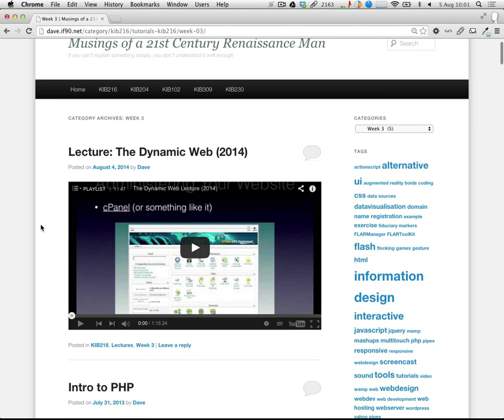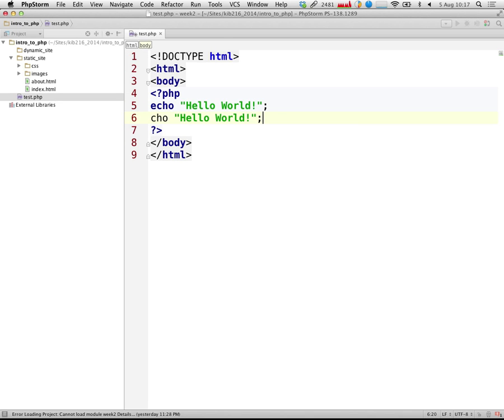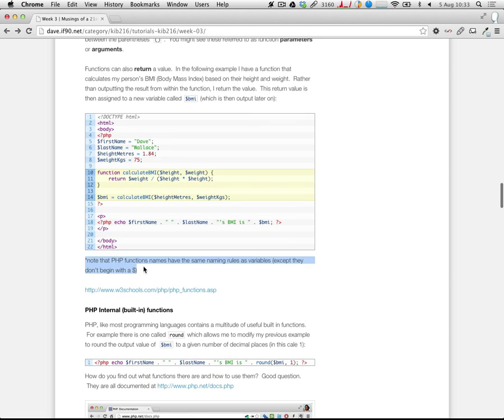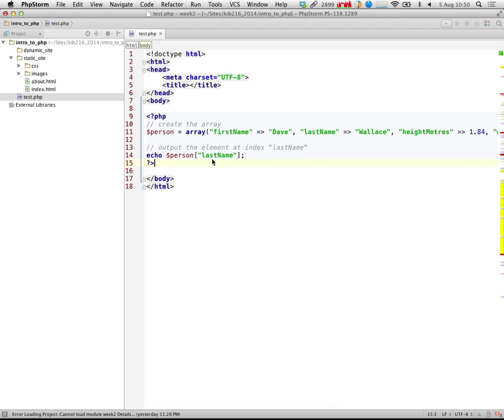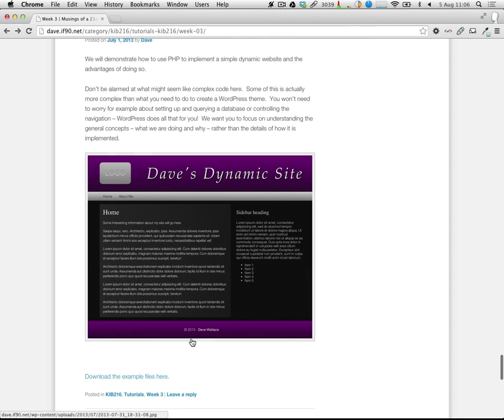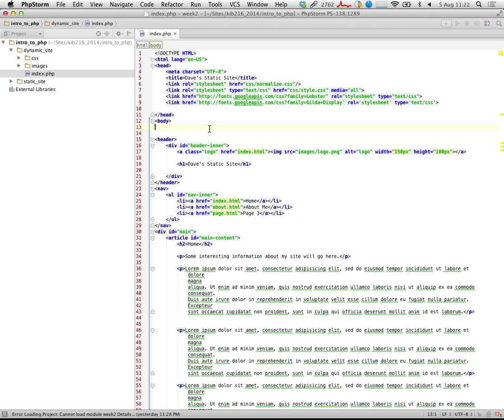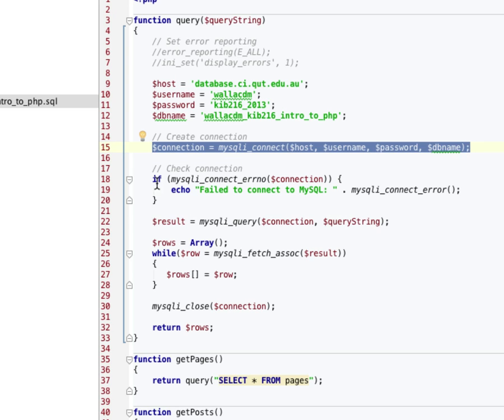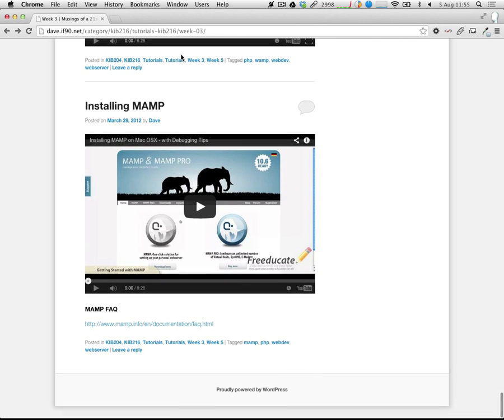KIB216 Tutorial Intro to PHP (2014)